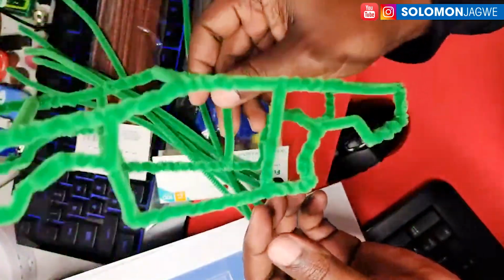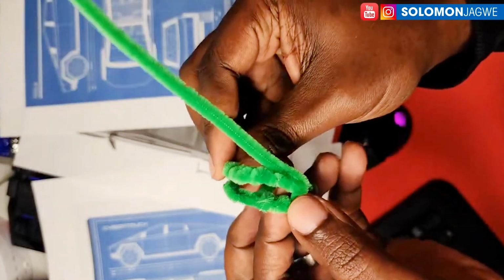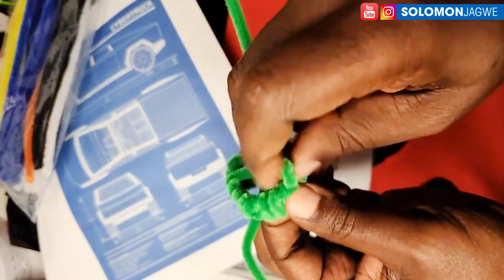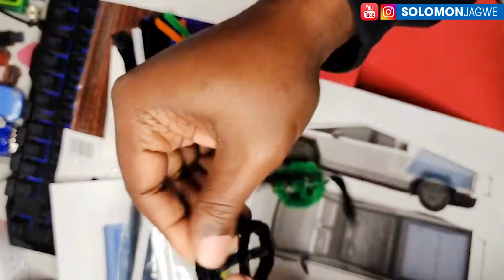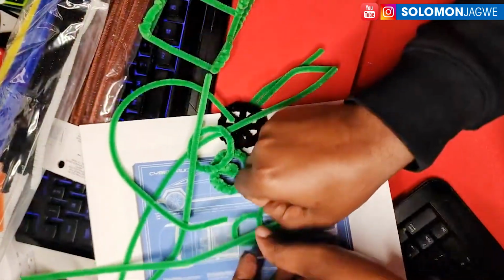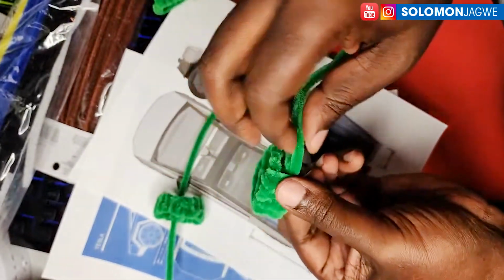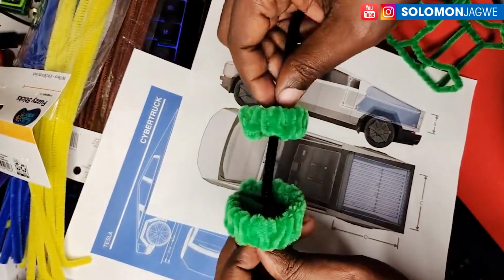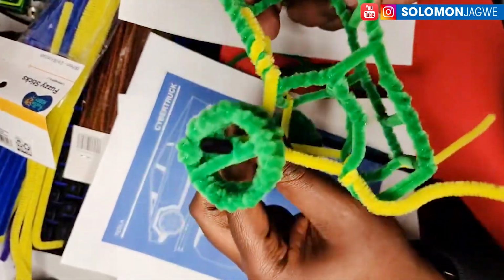How to create a Tesla Cybertruck using Pipe cleaners Progress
How to create a Tesla Cybertruck using Pipe cleaners Progress ~ Download iClone 8 | Download the Free iClone Unreal Live Link Plugin

Enter the Reallusion 2024 3D Character Contest with a $45,000 Total Prize ~

I render my short film using my Custom Unreal Engine Workstation from @Puget Systems Check out the specs at this